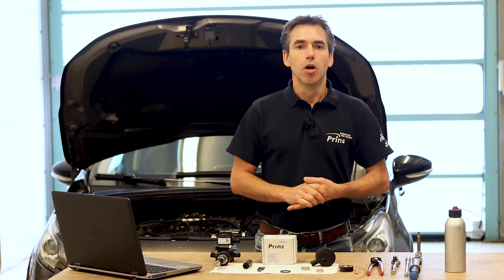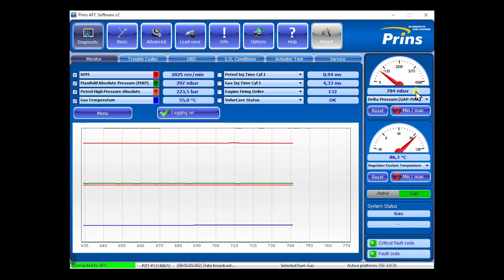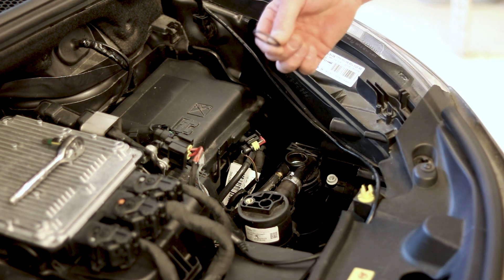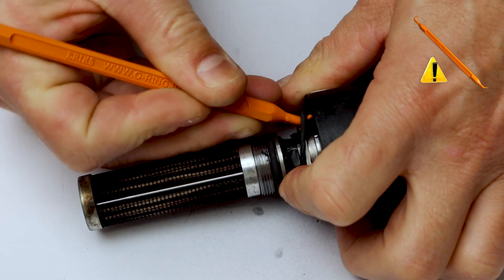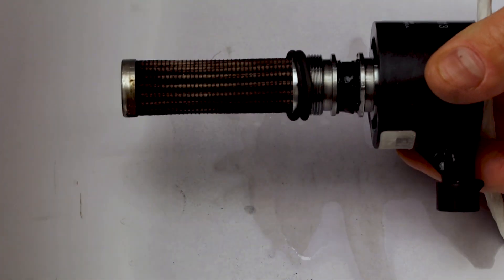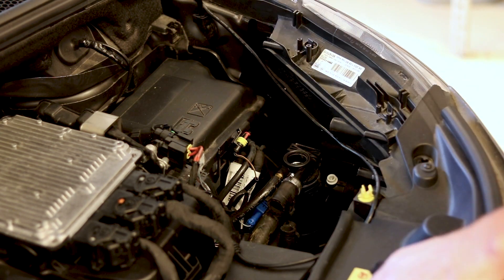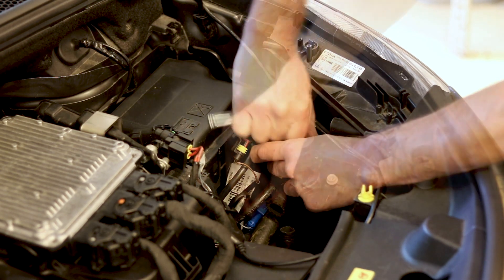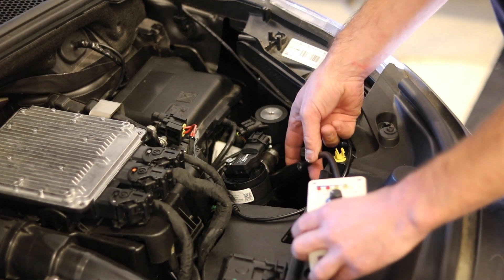Maintenance eVP-500 reducer | Replacing Filter | Instruction Video | Prins Tech Talk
In this instruction video, our technical trainer Bram Thomas shows how to clean and replace both the Prins filter and the filter of the eVP-500 LPG reducer. This is part of the service and maintenance of the Prins VSI(-DI) system. It is important to do this correctly in order to maintain the quality and functionality of the eVP-500. It is also important to respect the filter change interval (every 500 hours or 2 years) to keep the eVP-500 clean.

The eVP-500 reducer is world's first full electronic LPG reducer for engines with up to 500Hp. It controls the fuel pressure, ensuring correct LPG supply in all operating conditions for smooth and optimal driveability performance. It is important to maintain the parts of the LPG system, including the reducer.

This instruction video was made by Prins Autogassystemen B.V. In The Netherlands. It shows the method known in October 2021. Always consult the latest work instructions and technical information in the Members Area of